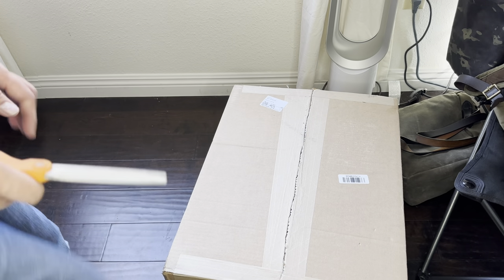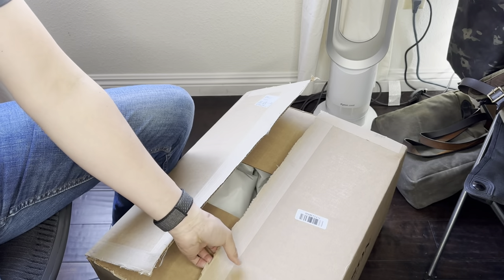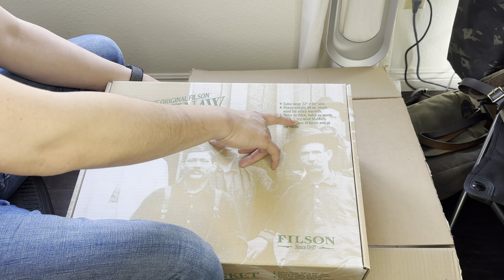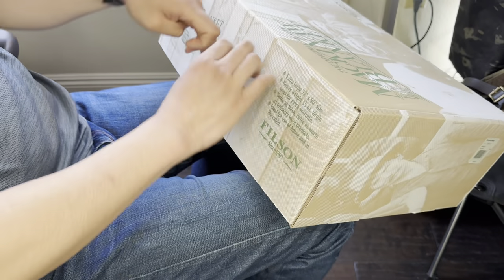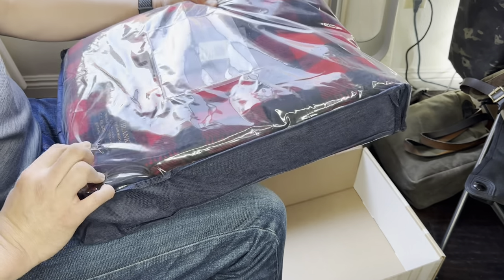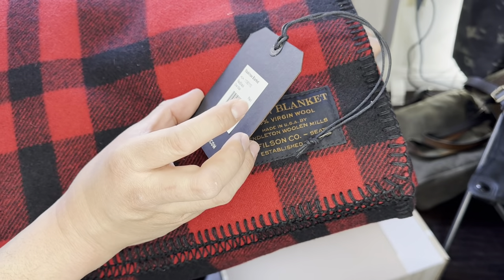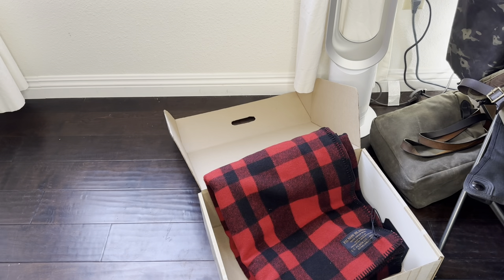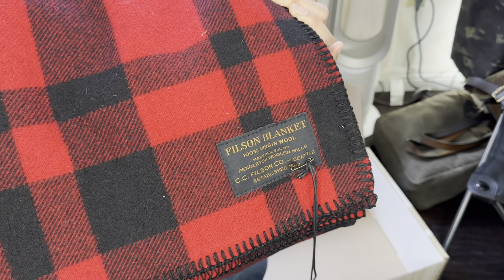Filson Mackinaw Wool Blanket - Unboxing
I love the Filson Mackinaw Wool Blanket.  Finally, I got the Red/Black color version.  This is a stable of wool blanket.  It will age extremely well!